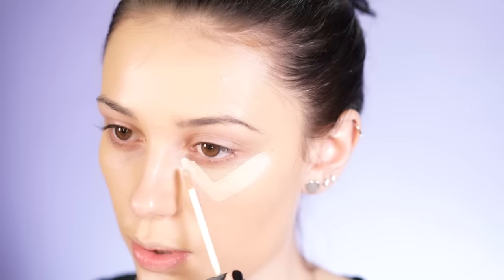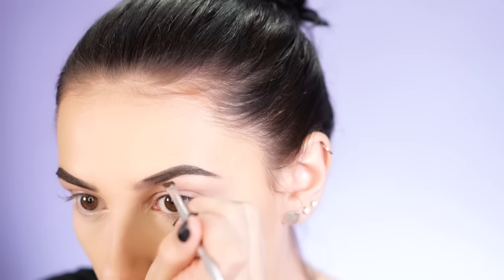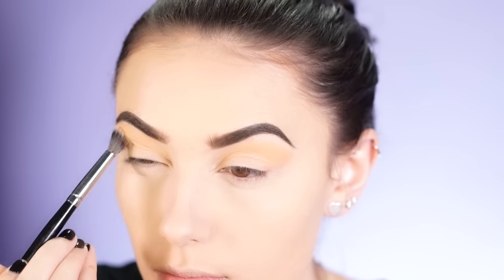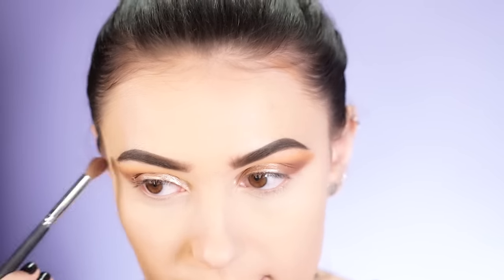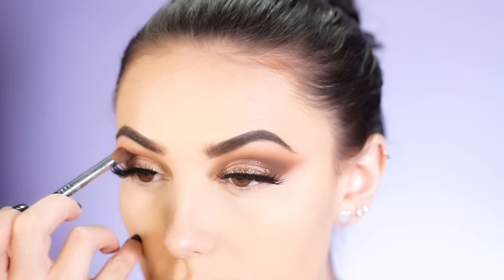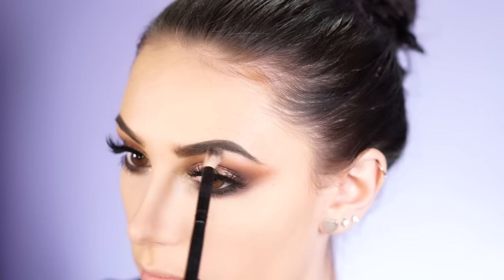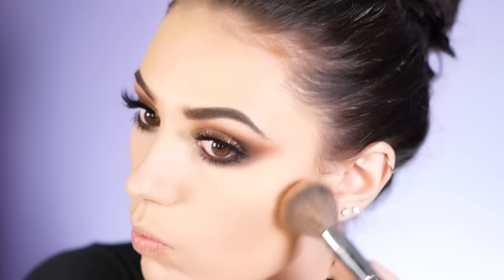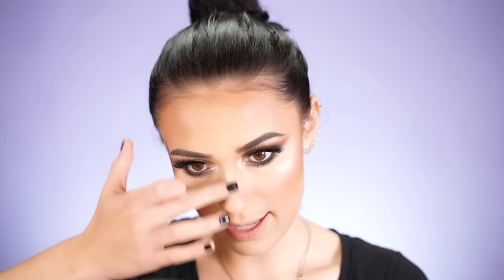Kylie Jenner Look With Kylie Lipstick & Lip Kit | Victoria Lyn Beauty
Hello Beauties I hope Your Enjoy This New Tutorial I Created Inspired By One of My Favorite Looks Seen On Kylie Jenner!

COSMETICS USED:
FACE:
Tarte Cosmetics Flawless Primer
Makeup Forever Ultra HD Stick Foundation - 125/Y315
Urban Decay Ultra Definition Foundation Powder
TooFaced Cosmetics Chocolate Soleil Bronzer
Sephora Blush in "Sweet on You"

BROWS:
Anastasia Beverly Hills Dipbrow Pomade - Medium Brown
Lo'real Brow Stylist Plumper - Medium to Dark

EYES:
Anastasia Beverly Hills Single Shadows - Orange Soda, Burnt Orange, Fudge & Smoke
Revlon Eye art - Topaz
Mac Cosmetics Single Shadow - Nylon
Tarte Cosmetics Lash Paint

LIPS:
Kylie Cosmetics Lip Kit in Dolce K

COSMETIC TOOLS

⬇️PRODUCTS, LETTERS ⬇️
Victoria Lyn Beauty
362 Gulf Breeze Parkway
Suite 365

✖️  HAIR
Bellami Hair

✖️COSMETICS:
Ofra Cosmetics

✖️NAILS:
Nailhur Nails

✖️LASHES:
iikonn Lashes
- Mink Lashes 100% Cruelty Free

✖️SUBSCRIPTIONS
Boxy Charm

✖️JEWERLY
Sienna Grace Jewelry